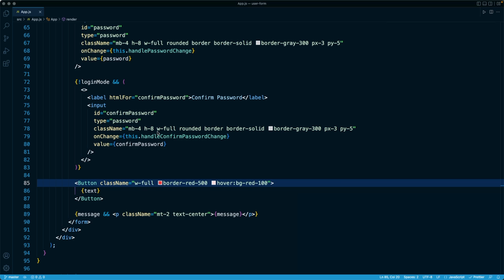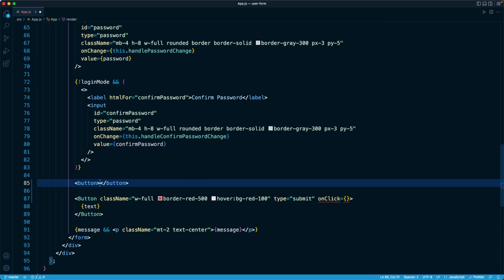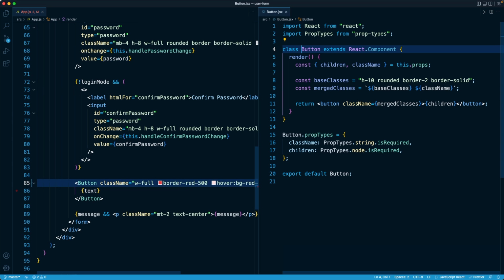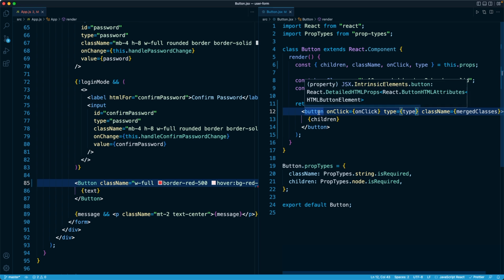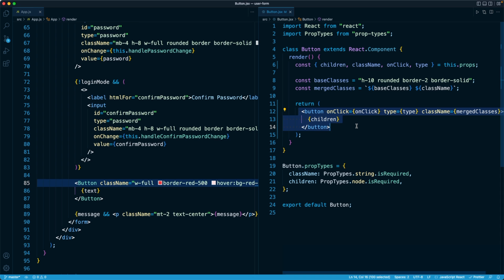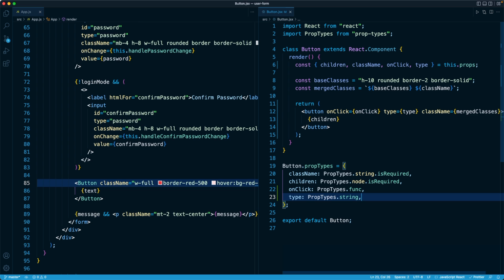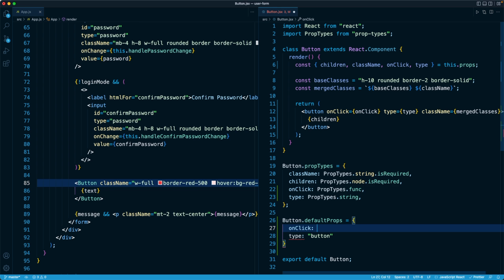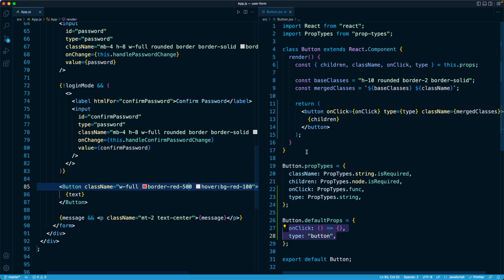React Masterclass #142 - Add onClick and type Prop for Button Component